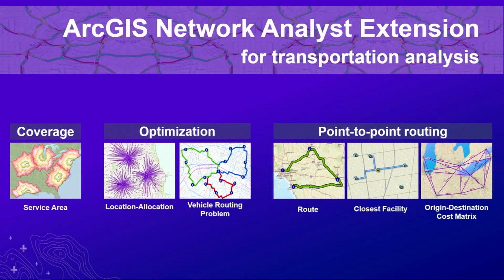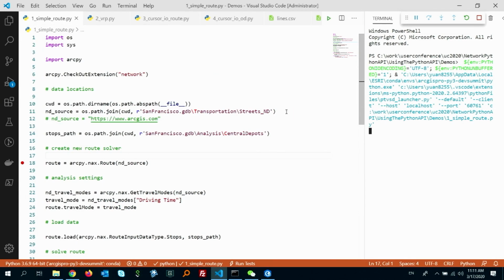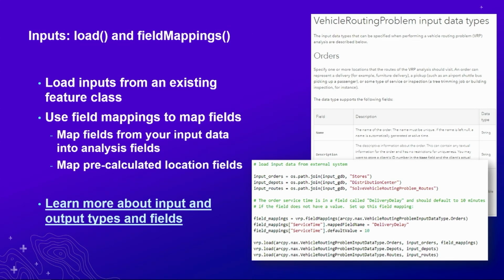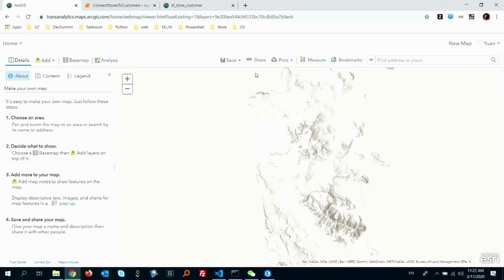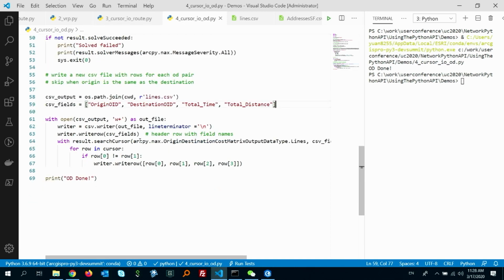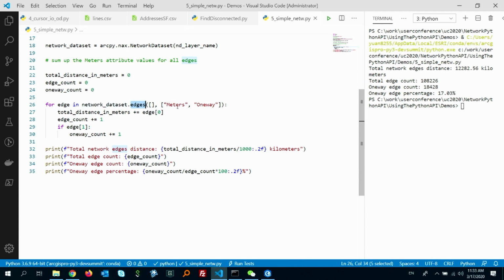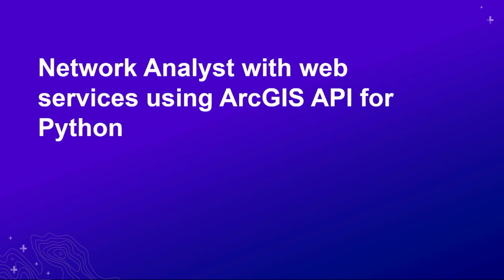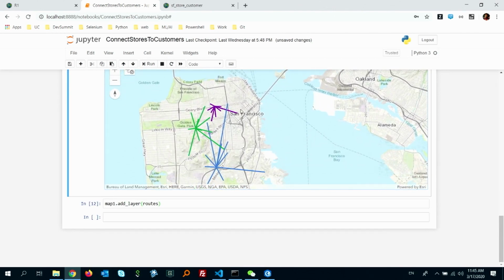Performing Transportation Network Analysis with Python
This session will discuss how to perform complex transportation network analysis on a local network dataset or using network analysis web services with Python. The session will discuss how to effectively perform different network analyses such as route, service area, location allocation and vehicle routing problem. We discuss the two Python packages, arcpy.nax and arcgis.network, that can be used to perform these analysis, with code samples that show the best practices in using these packages. We also provide some tips and tricks on which package to use for your workflows.